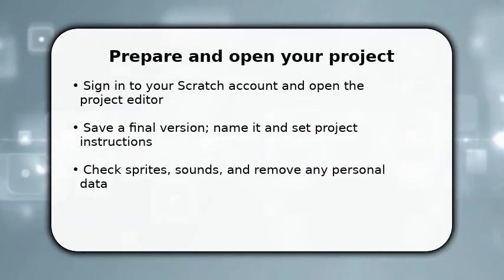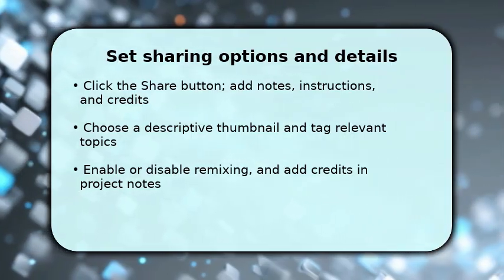How to Share in Scratch (updated)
How to Share in Scratch (updated) | 🔒 Surfshark VPN Deal — Stay private and secure. $1.99/mo + 3 Months Free ▸

Discover the joy of collaborative creativity as we explore various methods to share your projects in Scratch. This updated guide provides step-bythy ways for beginners and experienced users alike, ensuring everyone can easily contribute their ideas.

Scratch, share project, collaborate on Scratch, project sharing methods, creative collaboration in Scratch, how to share projects, beginner's guide to Sharing in Scratch, expert tips for collaborating with others using Scratch, Scratch community engagement, Share your work on Scratch easily